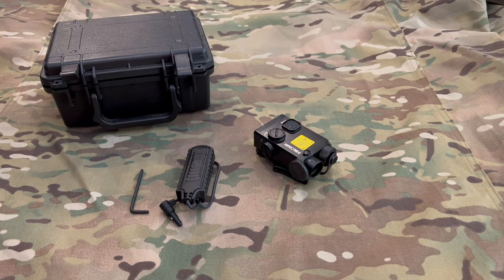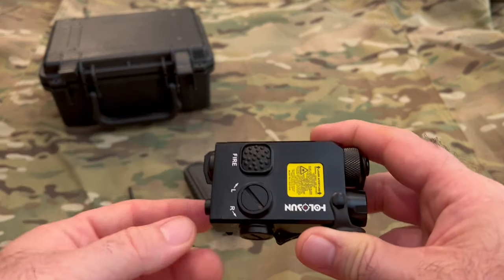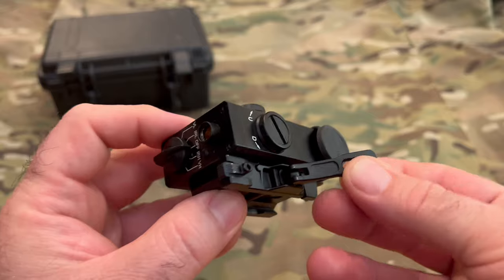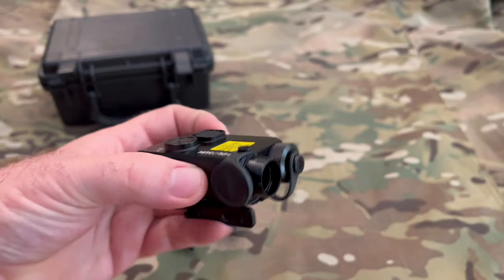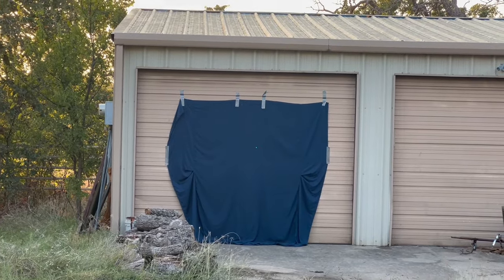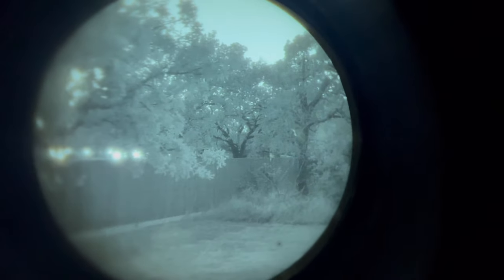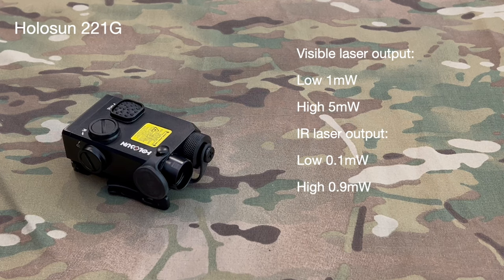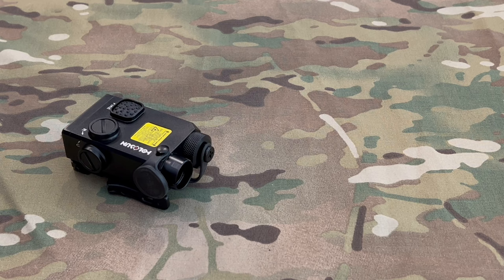Holosun 221G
Holosun 221 G

Melon Audio Microphone Boom Arm Stand

UTEbit 11inch flash bracket

GOSKY Smartphone Adapter Mount Large Size